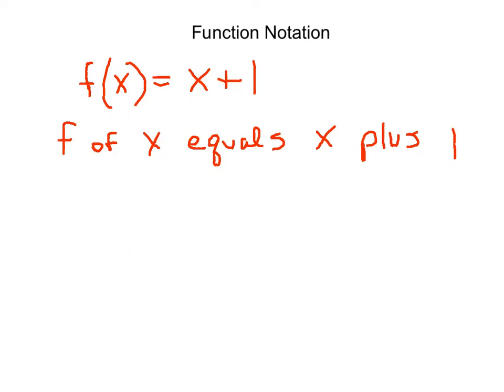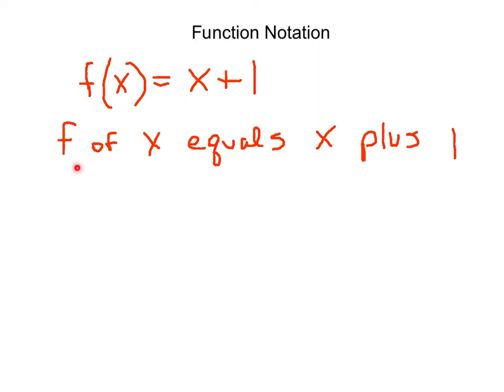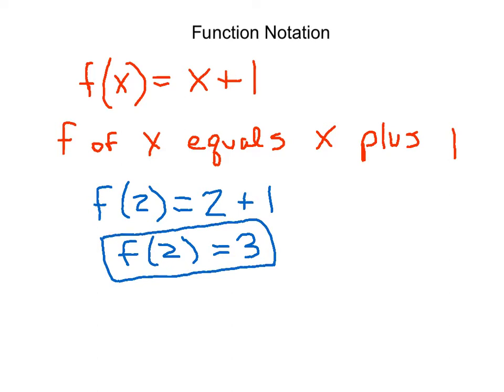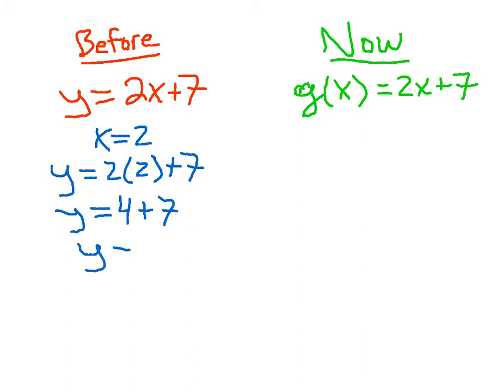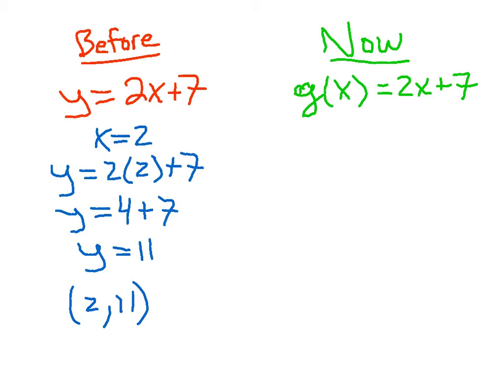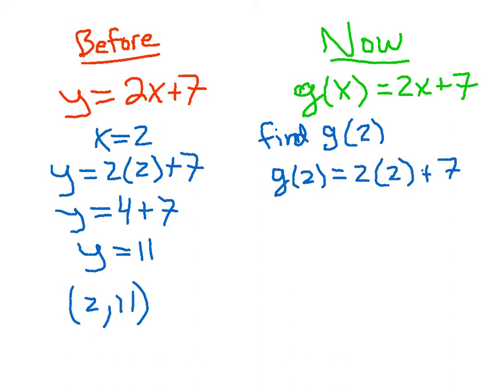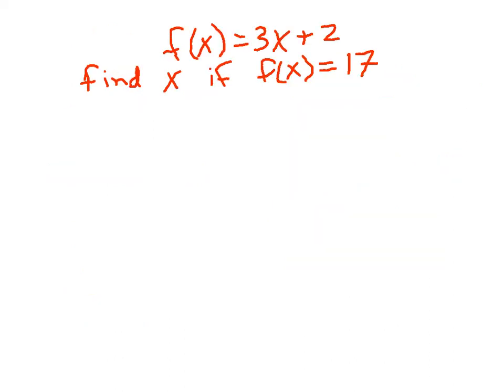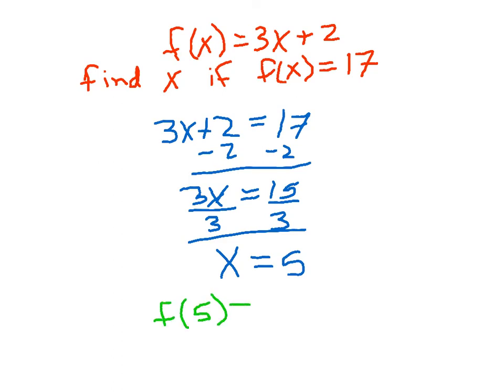Intro to Function Notation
What is function notation and why is it useful?